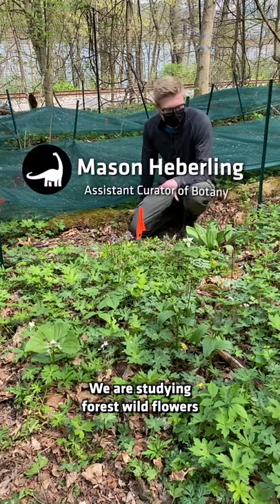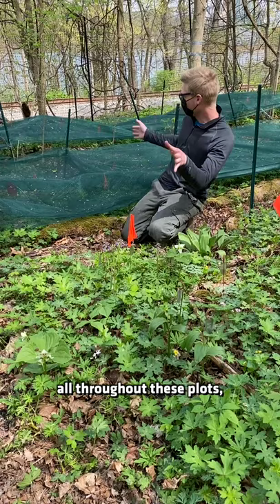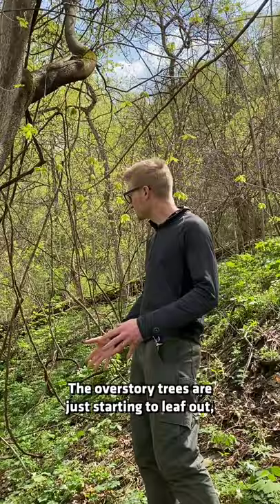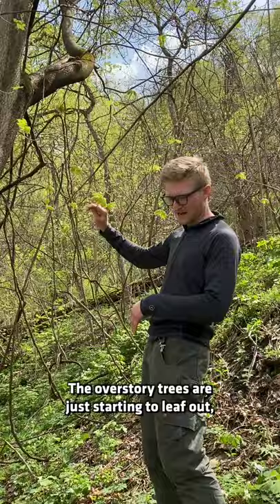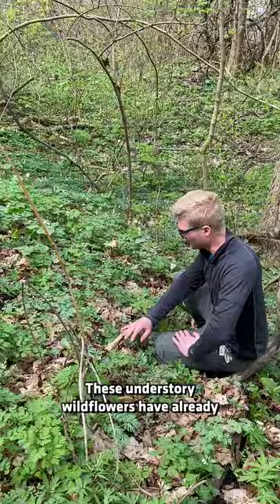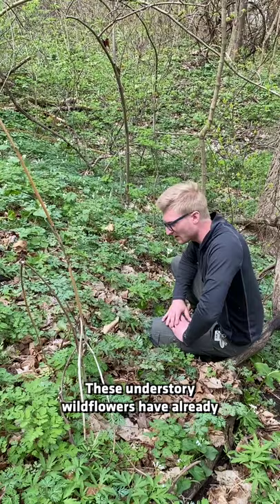Studying Forest Wildflowers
It’s not easy being green in the summer, when trees throw shade! Curator of Botany Mason Heberling is studying the impacts of climate change and invasive shrubs on forest wildflowers.